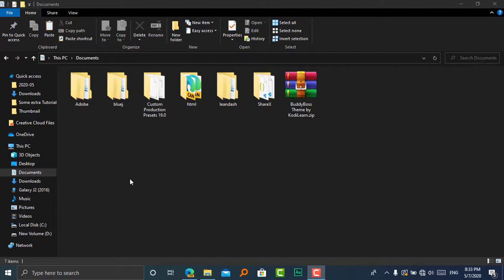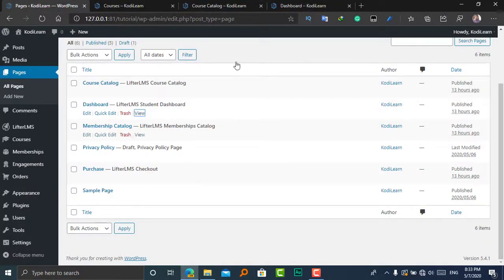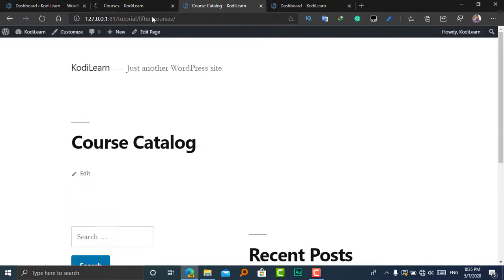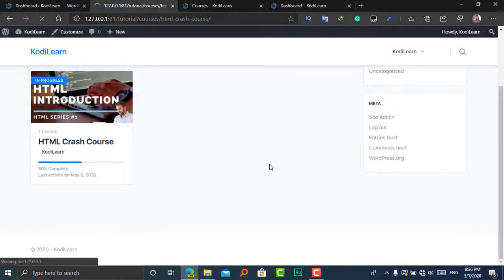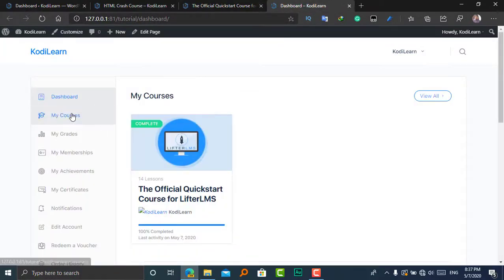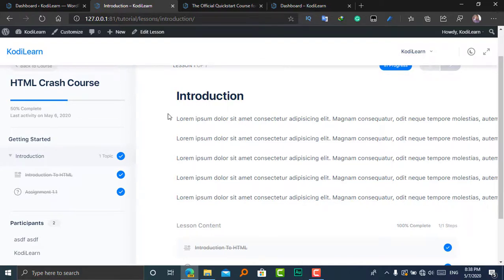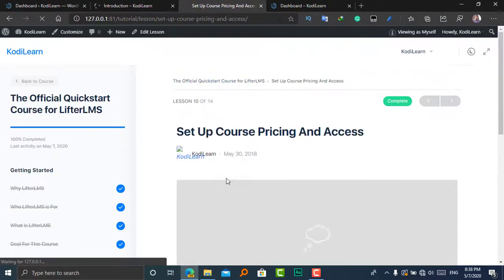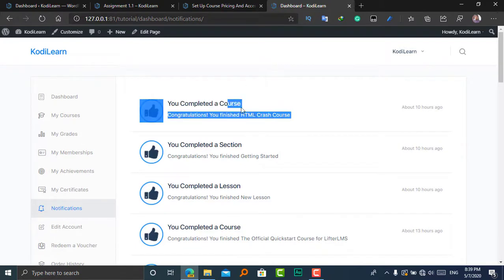How to download Buddyboss theme for free | Best theme for lms site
KodiLearn,

Hi, Welcome to this video. In this video, I have told you how you can download the Buddyboss theme for free which is one of the best themes for LMS site. It is also the best theme for the Buddyboss platform. It is the best theme for a social media plugin called BuddyBoss plugin.

Message for the original creator
1) We do not tell any other to use it for commercial purpose and for live website
2) This is meant for only testing purposes.
3) This channel does not support illegal activity.
4) We only allow others to test it. So, that they can decide whether to buy original or not. It will help you to get more downloads.

Remember that this theme is only meant to use in the localhost and for testing. It is not meant to use on the original website and please do not use it for illegal purposes. We will not be responsible if something happens and you will not get any support and update in it.